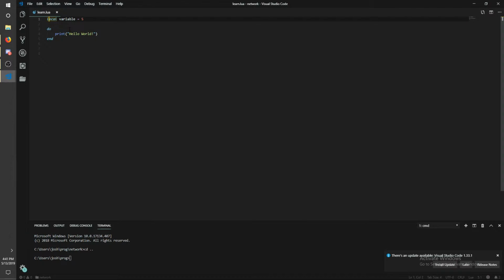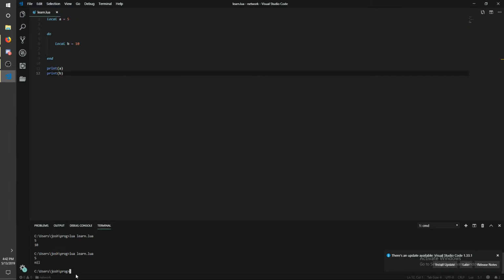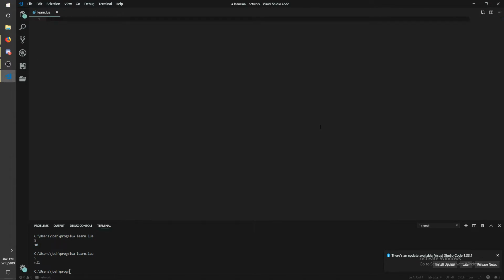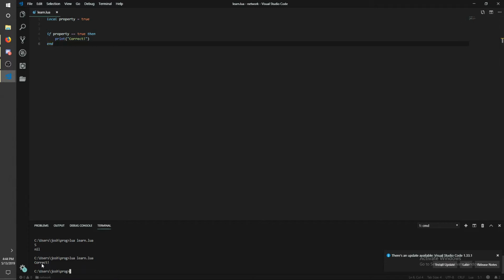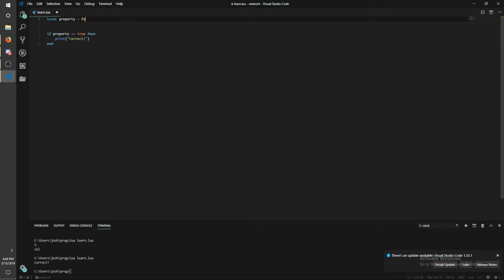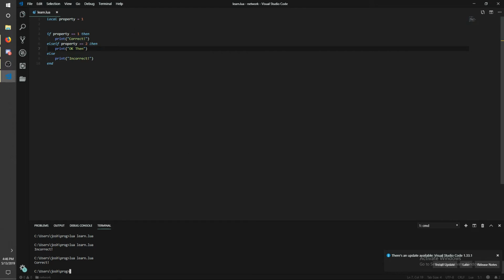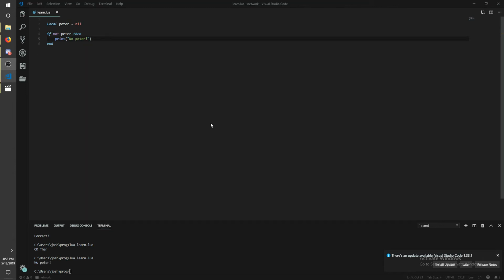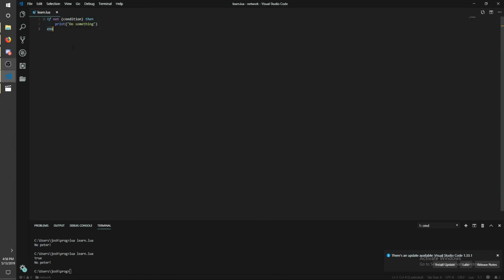Let's Learn Lua: Scoping & Control Statements (Episode 2)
In this chapter we learn about scopes and control flow in our programs.